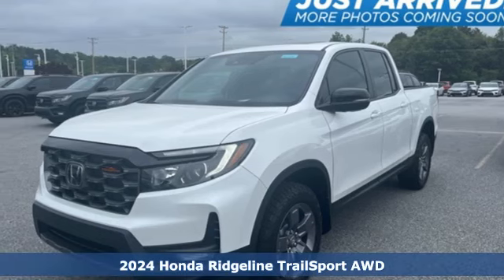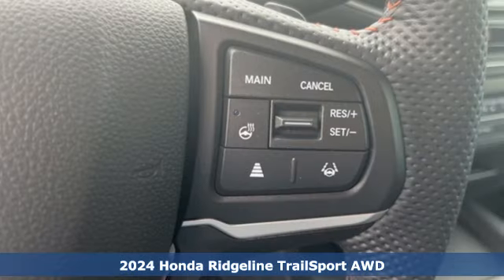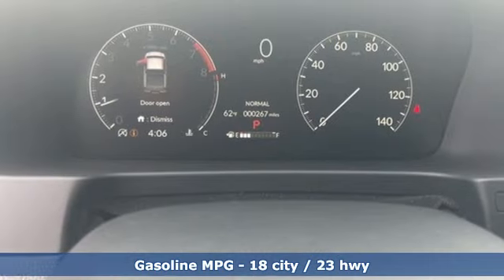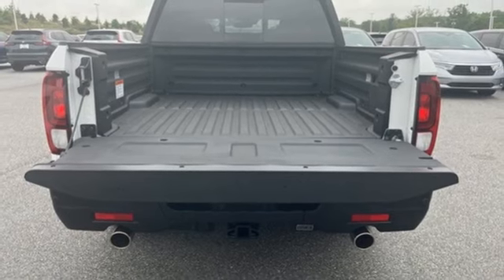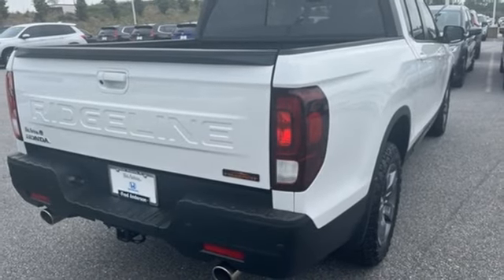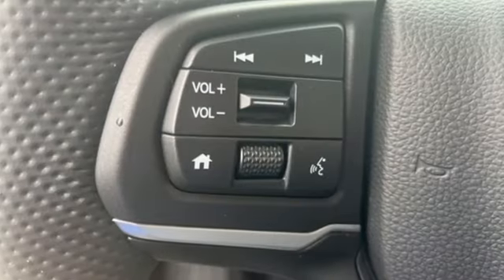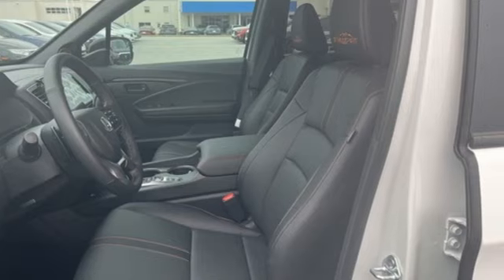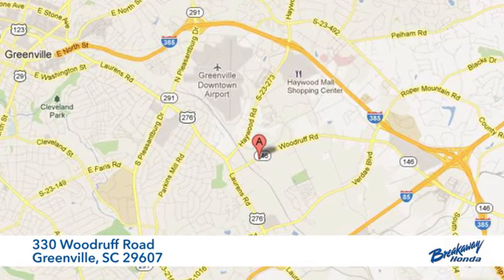New 2024 Honda Ridgeline Greenville SC Easley, SC RB011293 - SOLD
Year: 2024
Make: Honda
Model: Ridgeline
Trim: TrailSport
Engine: 3.5L V6 SOHC i-VTEC 24V
Transmission: 9-Speed Automatic
Color: White
Interior: Black
Stock #: RB011293
VIN: 5FPYK3F66RB011293
Quite possibly the perfect car for you! Includes the FAMILY PLAN!! Lifetime oil changes, 3 day exchange program, lifetime loaner cars, and much more! 2024 Honda Ridgeline TrailSport Black Artificial Leather.

Address:
330 Woodruff Road